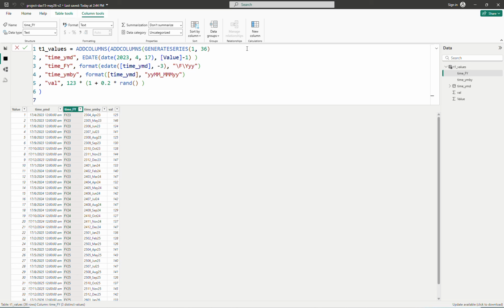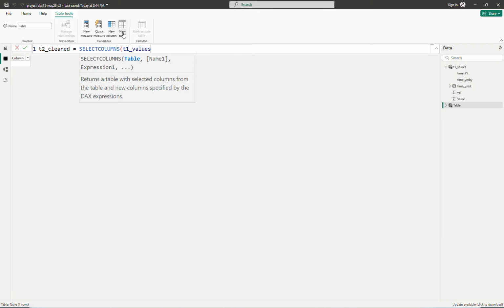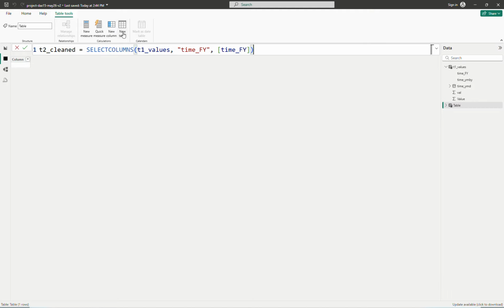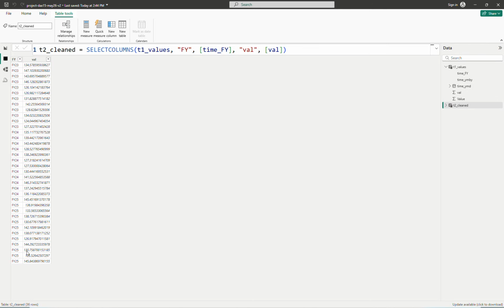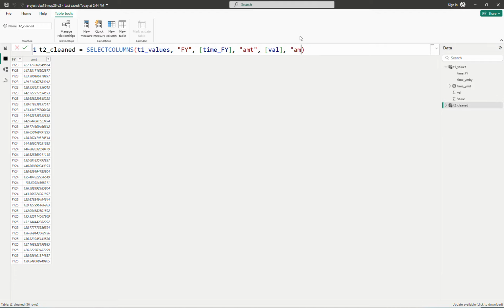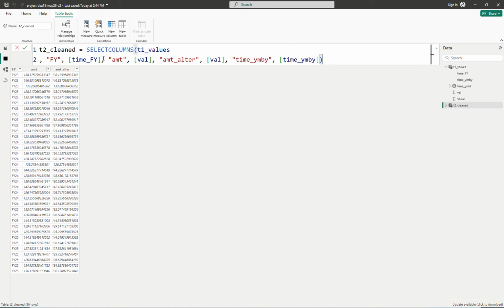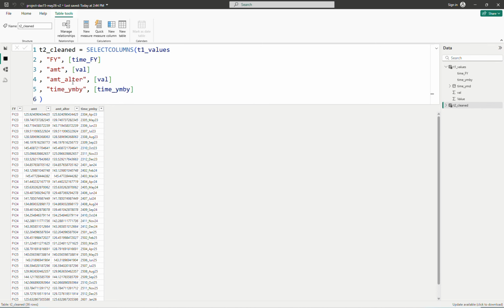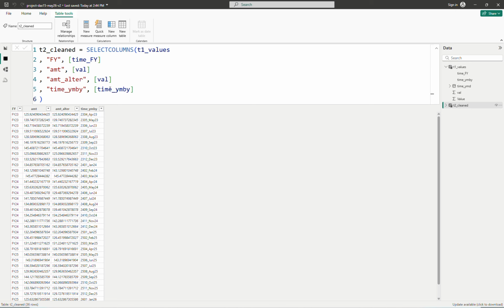dax 04, cleaning and renaming with DAX